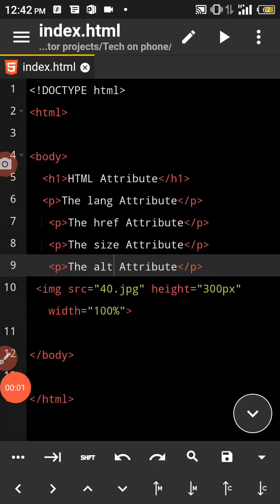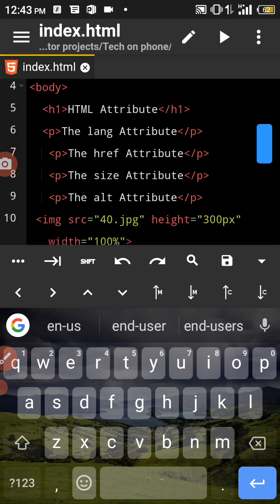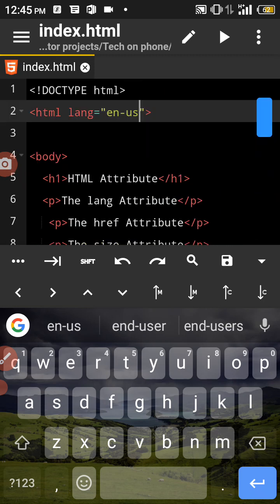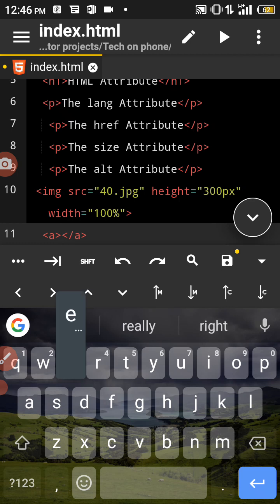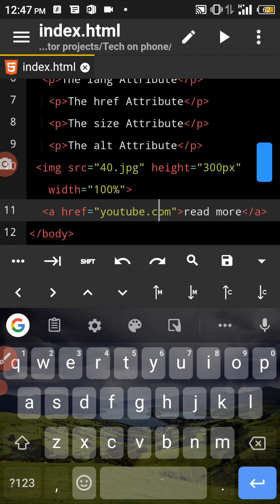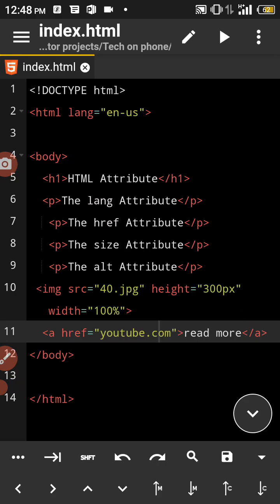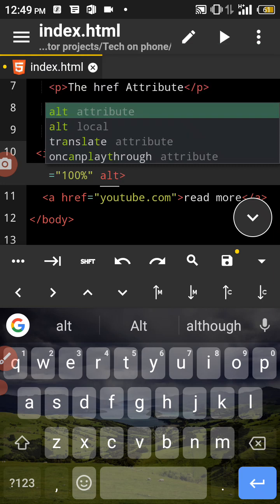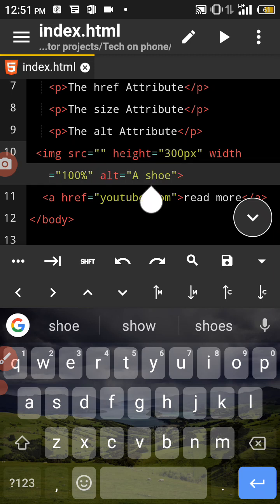HTML Attribute: did you know?